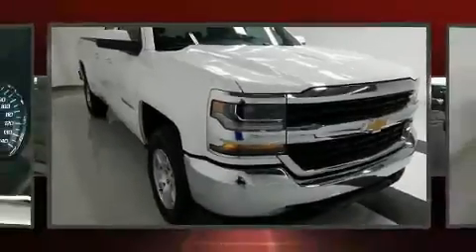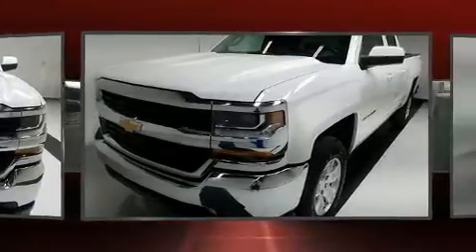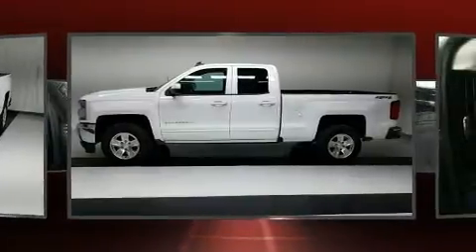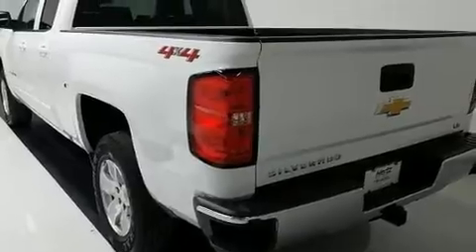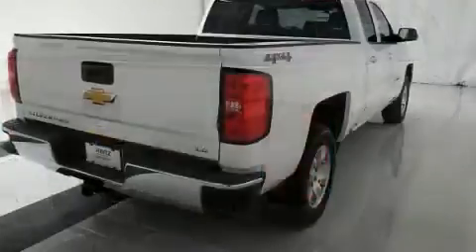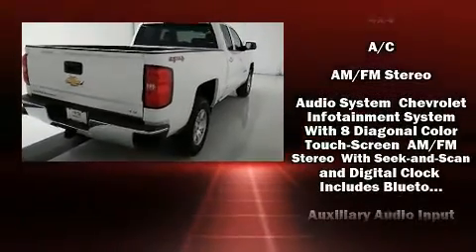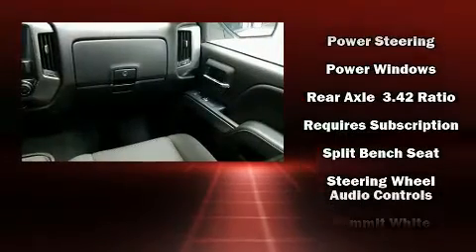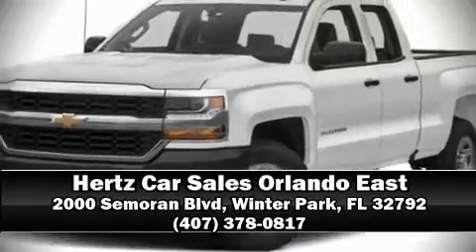2019 Chevrolet Silverado 1500 LD LT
Discerning drivers will appreciate the 2019 Chevrolet Silverado 1500. Under the hood you'll find an 8 cylinder engine with more than 350 horsepower, providing a spirited, yet composed ride and drive. Four wheel drive allows you to go places you've only imagined. This model accommodates 6 passengers comfortably, and provides features such as: front and rear reading lights, a rear step bumper, a front bench seat, remote keyless entry, an overhead console, a trailer hitch, and 1-touch window functionality. With high intensity discharge headlights illuminating your path, you'll always appreciate maximum visibility. Chevrolet also prioritized safety and security with features such as: dual front impact airbags with occupant sensing airbag, front side impact airbags, traction control, brake assist, a panic alarm, onStar, and 4 wheel disc brakes with ABS. Electronic stability control ensures solid grip atop the road surface, no matter how challenging the driving conditions. Our sales reps are knowledgeable and professional. They'll work with you to find the right vehicle at a price you can afford. Come on in and take a test drive!